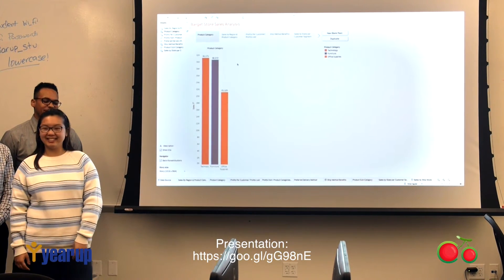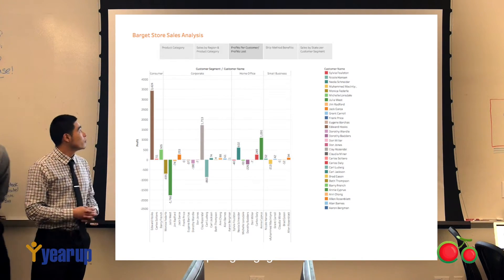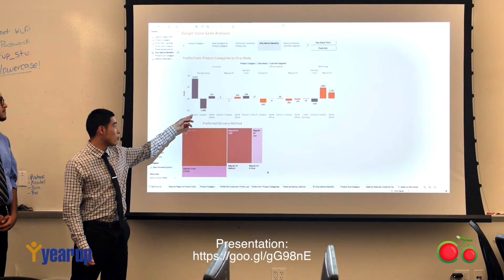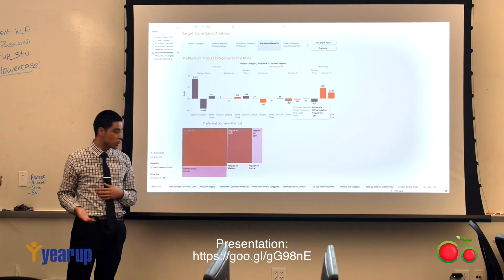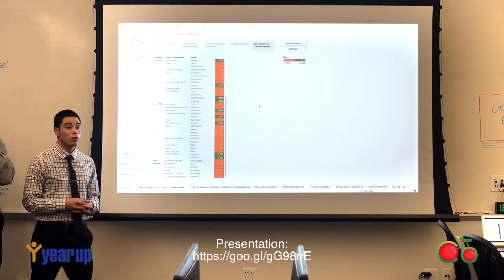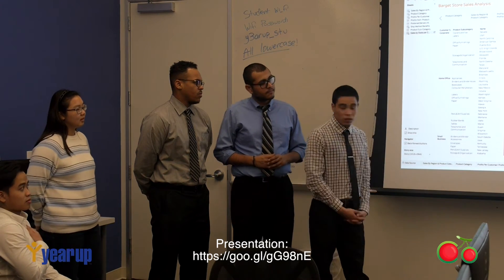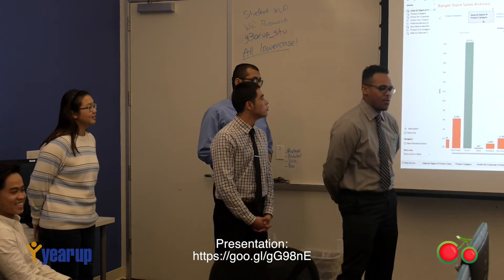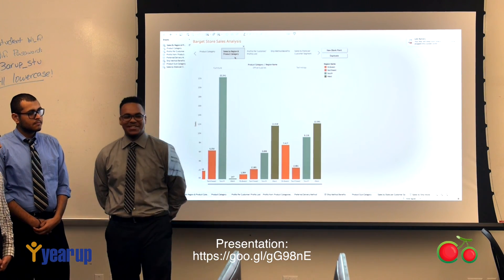Team 1: Yearup-Colaberry Data Analytics (Silicon Valley Fall 2016 Cohort) - Tableau Capstone Demo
Watch the Data Analytics (Silicon Valley Fall 2016 Cohort) Team 1 presenting their capstone demo of Sales Analysis using Tableau. This culminates the months long intensive hands-on training on data preparation, data analysis, data visualization and critical thinking to identify data insights.